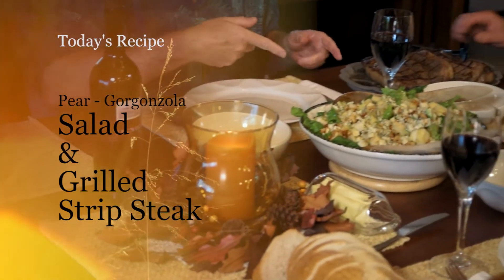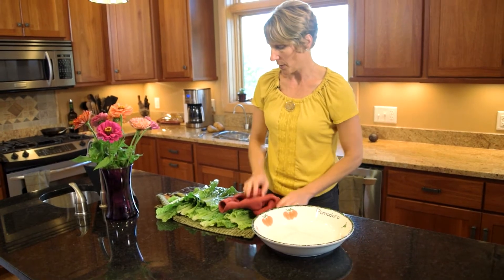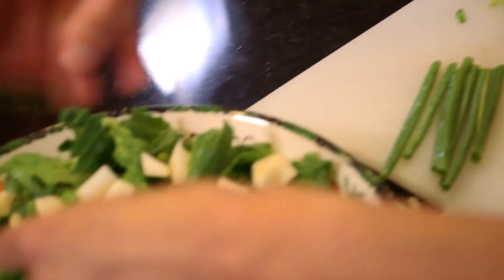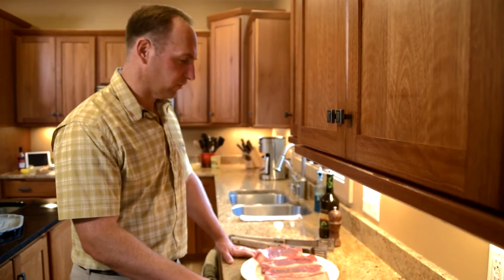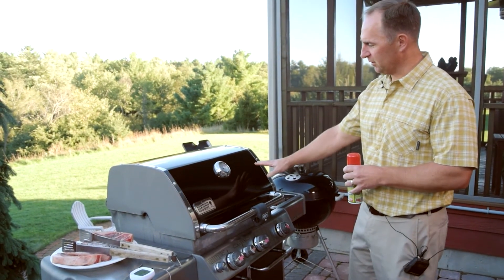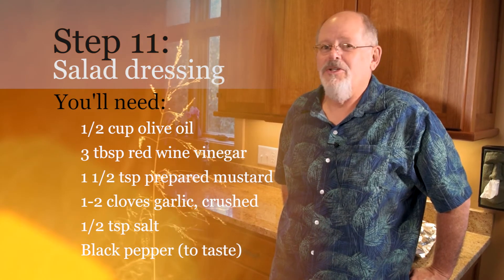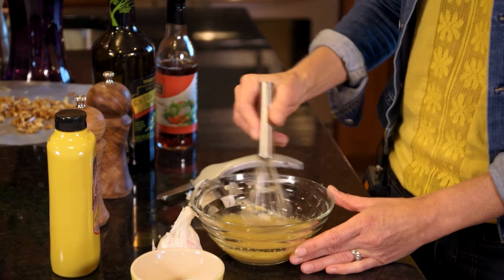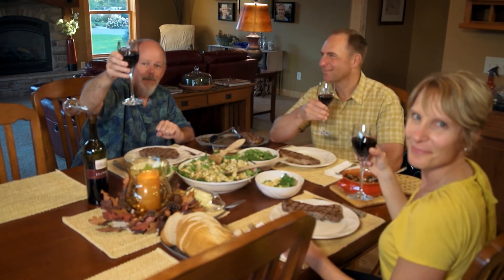Valley Home Chefs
Steak and Pear Gorgonzola Salad
On this episode, Amy and Tom serve us up some delicious summer fare.